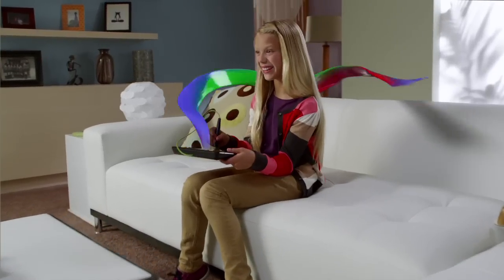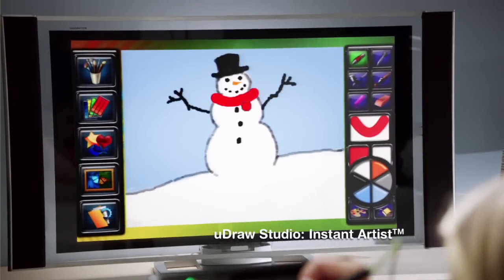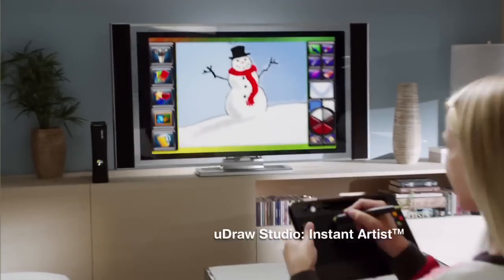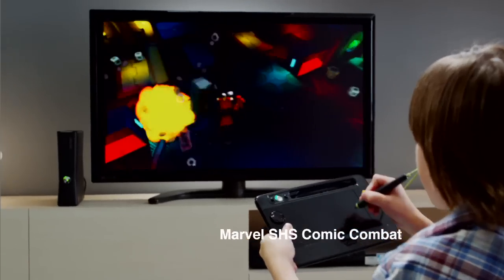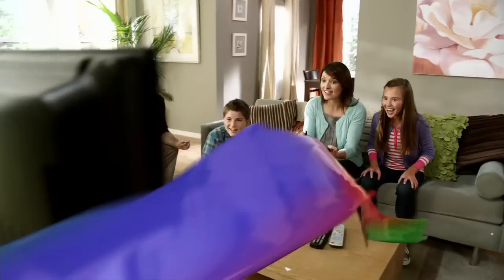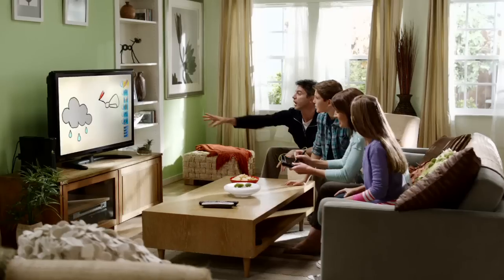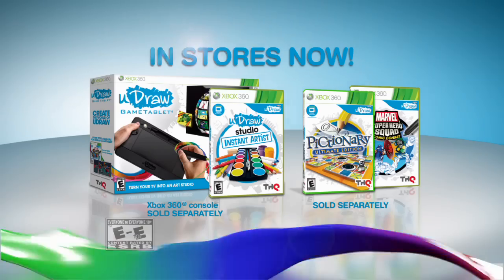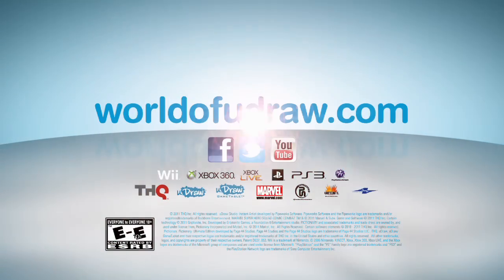uDraw "Instant Artist" TV Spot (North America)